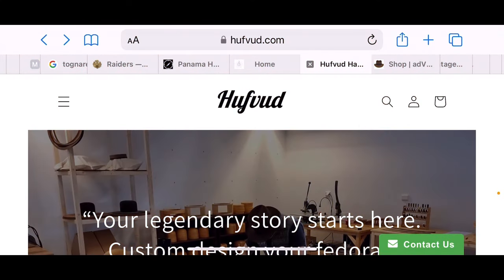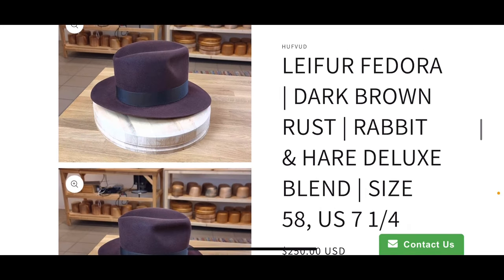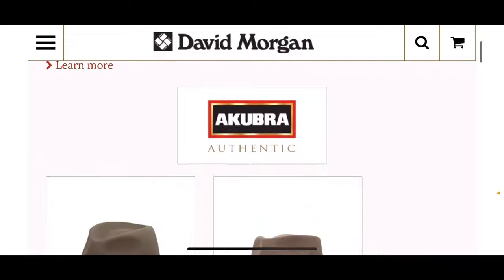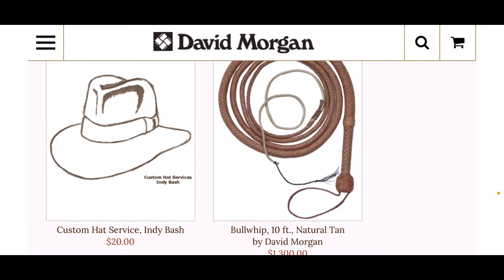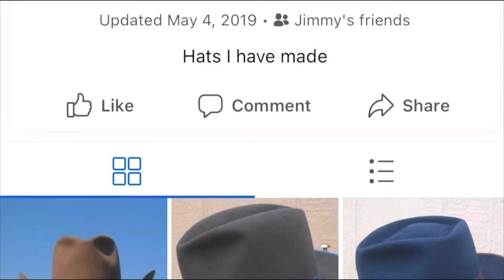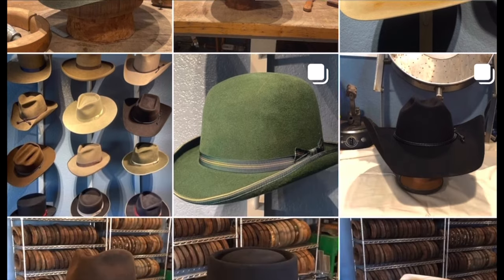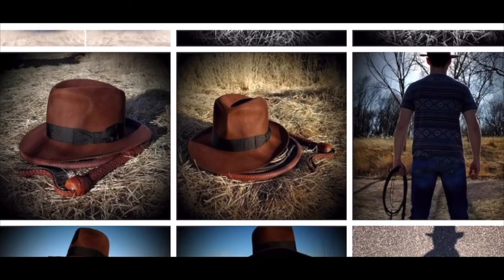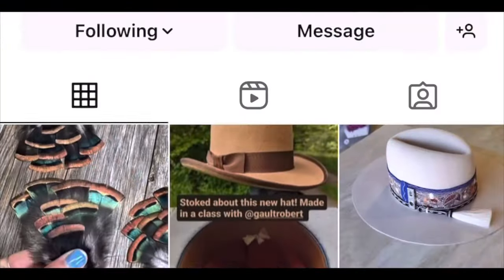Looking for an Indiana Jones Hat? Part 2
In this second part in the series we look at:
Hufvud
David Morgan
Jimmy Pierce
David Garrison
Robert Gault of Wolfbrae
Claudio Pellerito of il CaPellerito